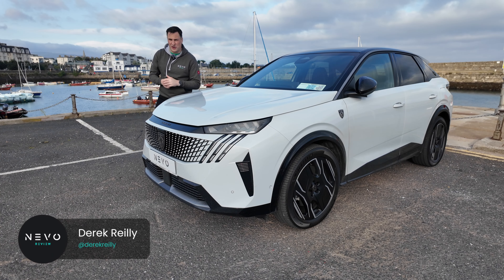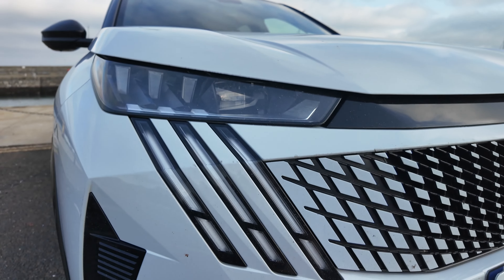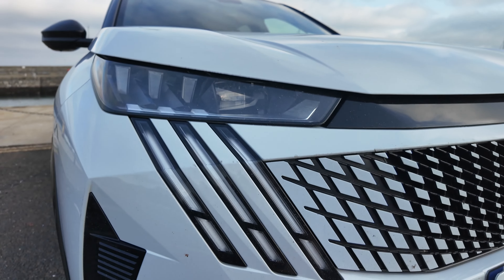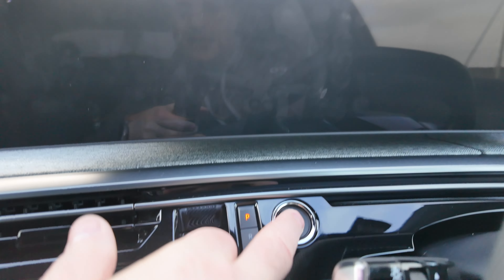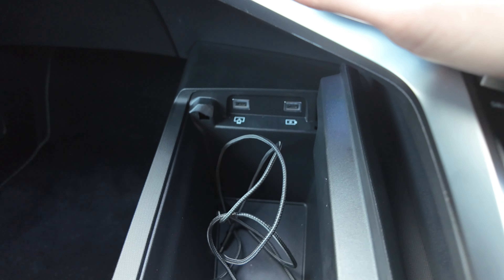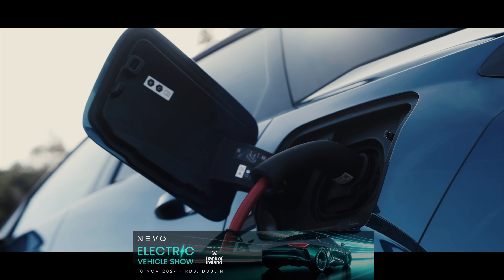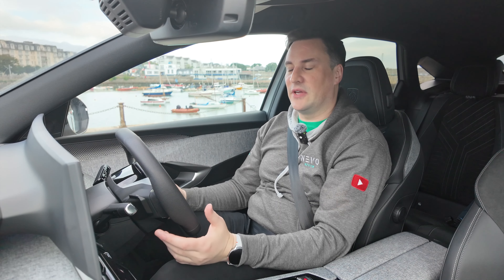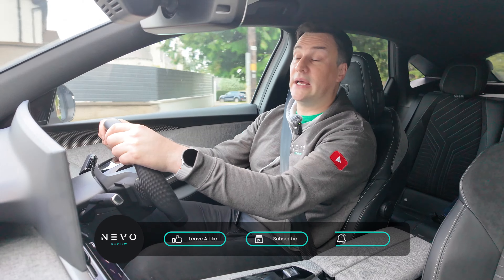Peugeot E-3008 - Review & Drive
Derek Reilly from Nevo.ie takes a look around the exterior, interior and brings the Peugeot E-3008 out for a drive.